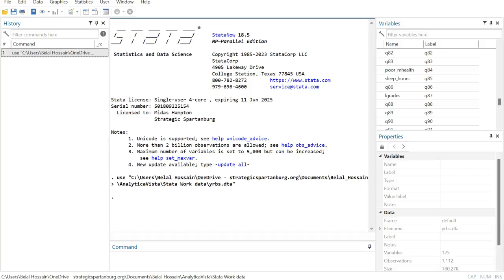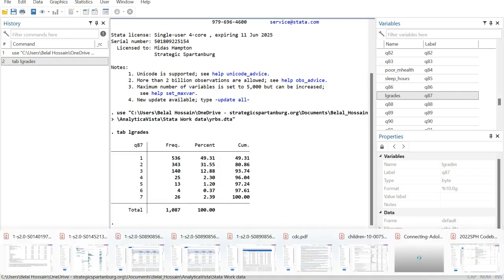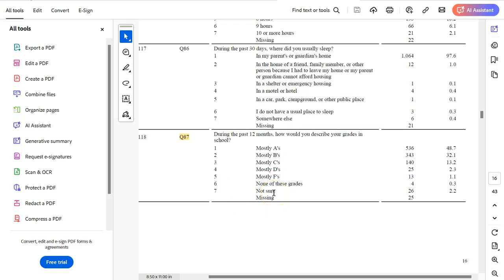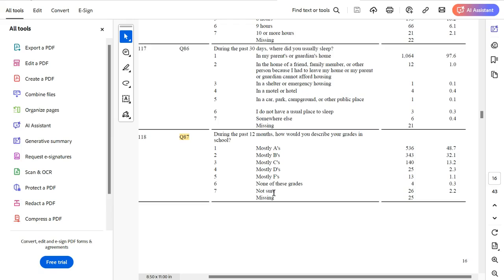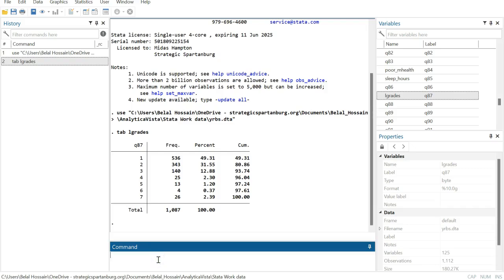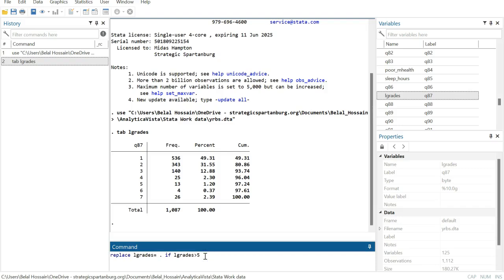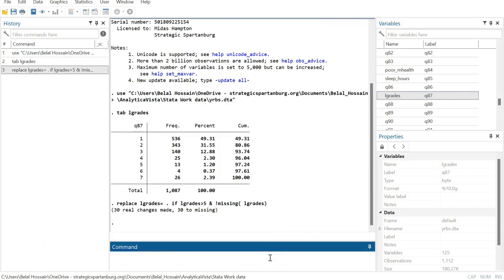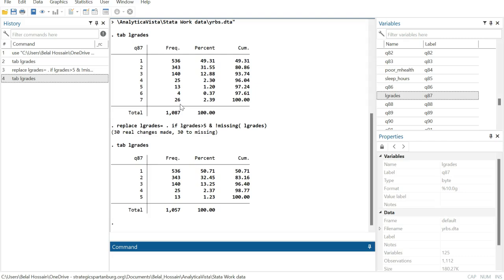How to Handle Unwanted Categories in Stata Using the Replace Command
Struggling with unwanted categories in your Stata dataset? This tutorial covers how to handle and clean up categorical variables using the powerful replace command. Learn step-by-step how to streamline your data analysis by replacing or recoding categories efficiently. Perfect for researchers, students, and data analysts looking to enhance their Stata skills. Watch now and simplify your data management process!